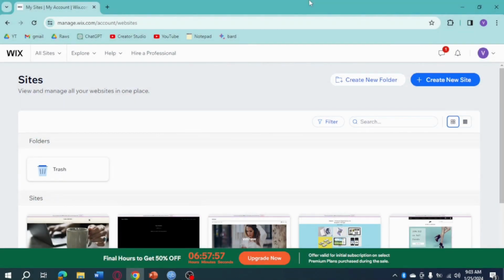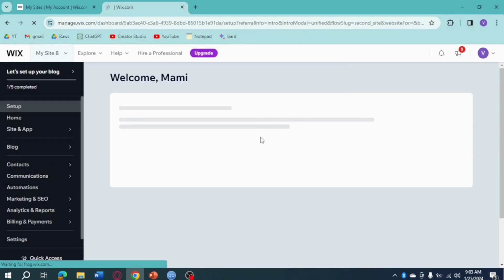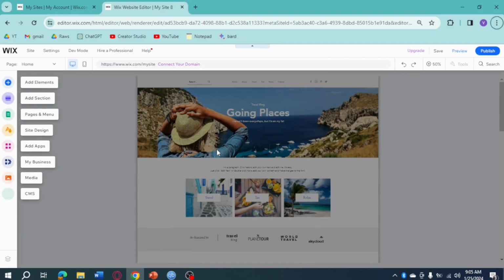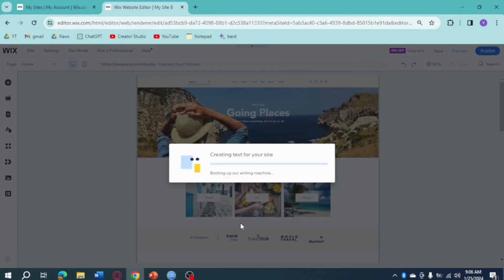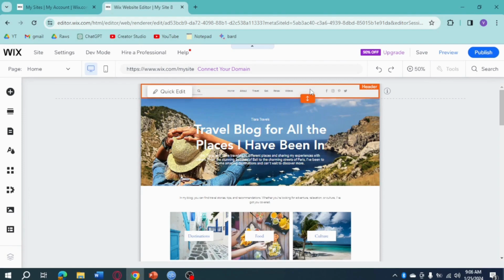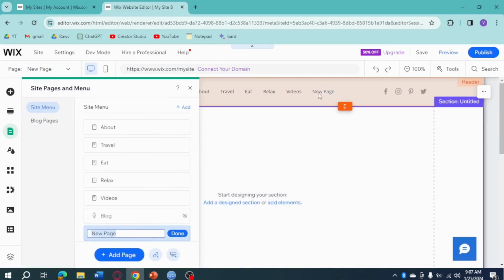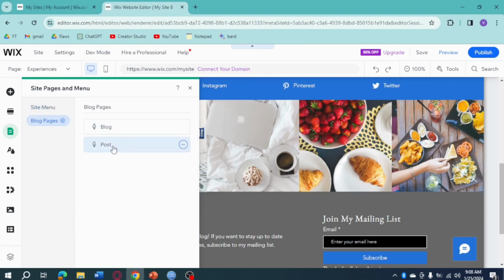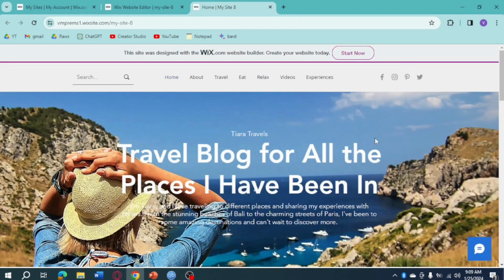How to Build a Website with Wix ADI | Wix Tutorial (2027)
Want to build a website quickly and easily? This video will guide you step-by-step on how to create a professional website using Wix ADI (Artificial Design Intelligence). Wix ADI allows you to build a personalized website in minutes by asking you a few simple questions and automatically generating a site based on your answers.

In this tutorial, you'll learn:
How to start building your website with Wix ADI by answering a few basic questions.
Step-by-step instructions to customize the design, add content, and personalize your site.
Tips for using Wix ADI to optimize your website for mobile devices and search engines.

Create your website effortlessly—follow these steps to build a website with Wix ADI and launch your online presence today!

Chapters:
00:00:00 - Introduction
00:00:10 - Edit and Customizing Your Site
00:01:19 - Integrate AI into Wix Site Editing
00:02:03 - Create a Travel Blog
00:03:35 - Add Experiences to the Menu
00:04:16 - Design and customize the travel site
00:04:54 - Customize your Wix website